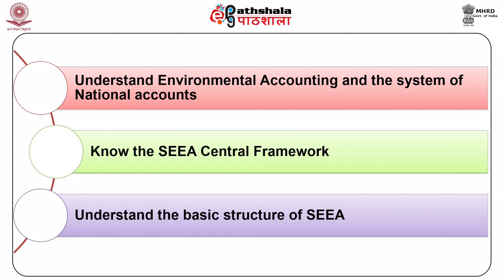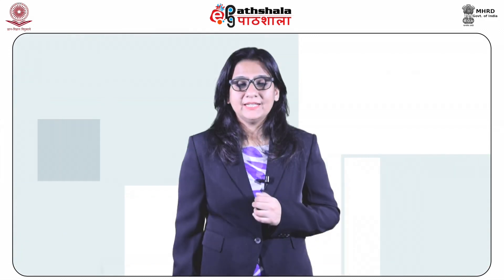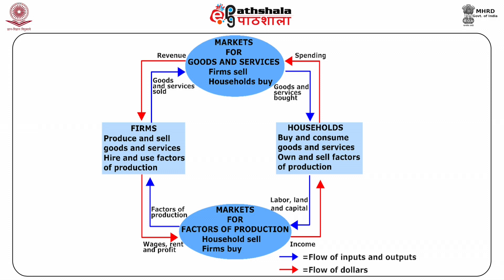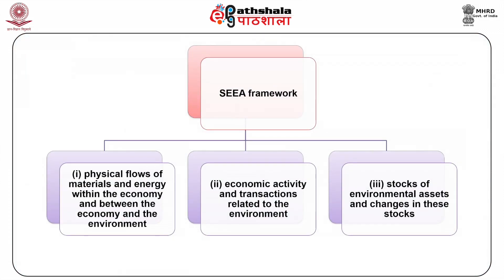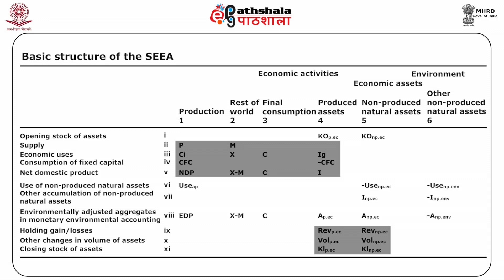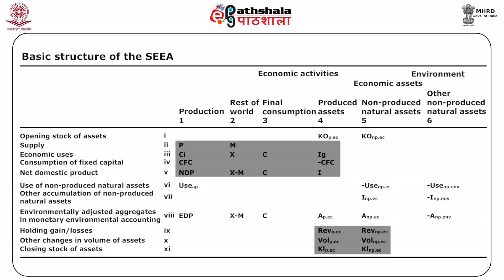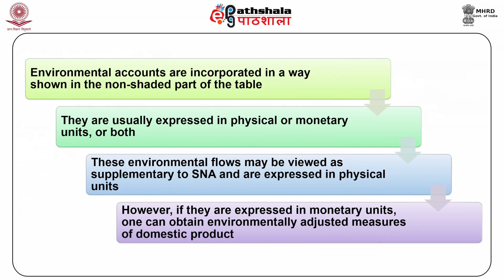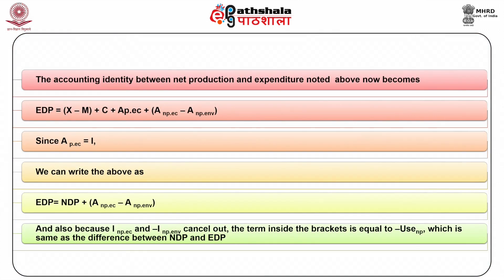integrated environmental and economic accounting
subject:Economics
Paper:Environmental economics